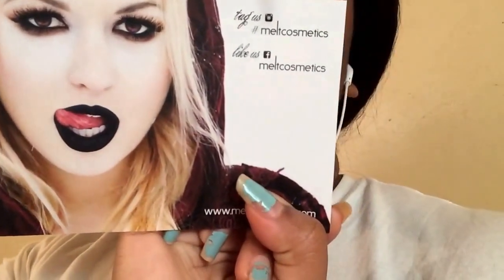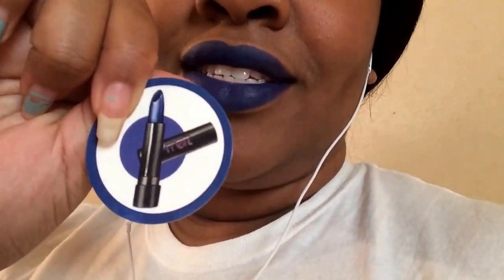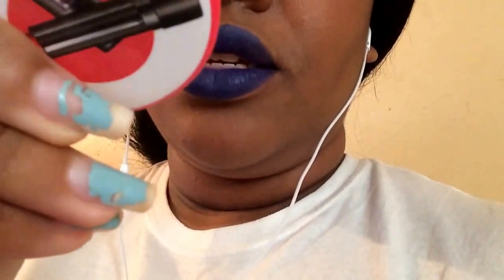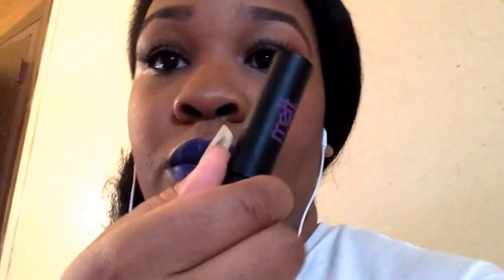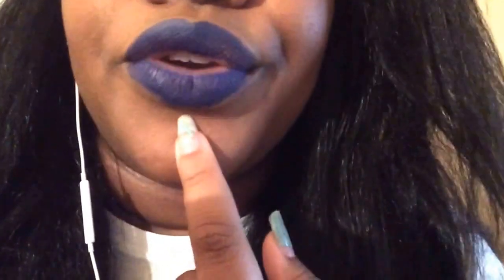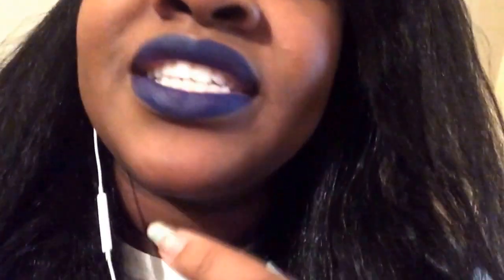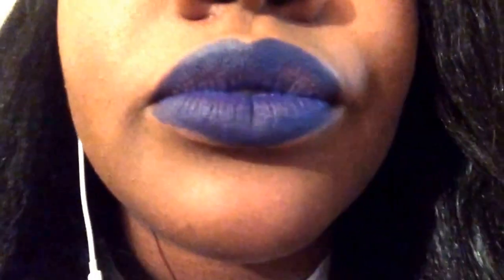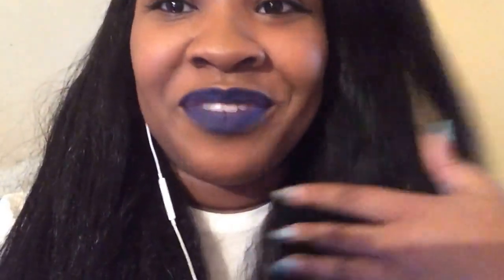Review|| DGAF by MeltCosmetics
This a brief and very quick review of the Melt Cosmetics lipstick in DGAF. It is a matte blue that is actually pretty and not overbearing.